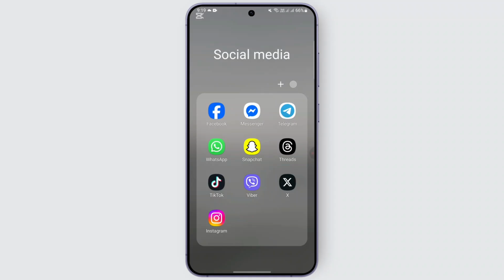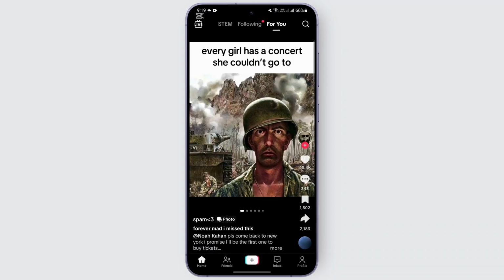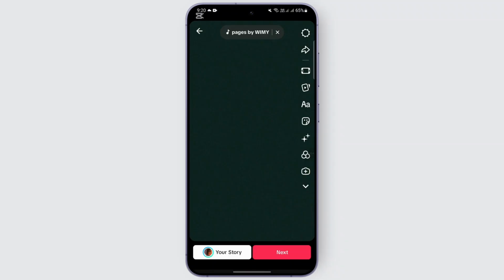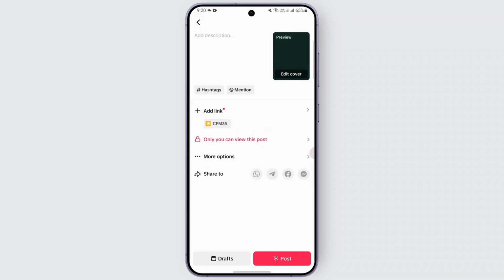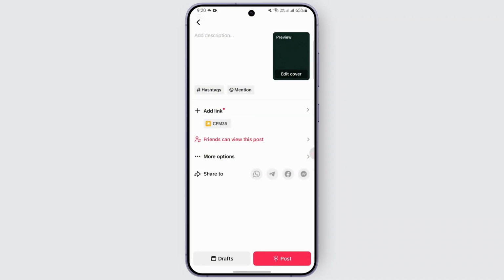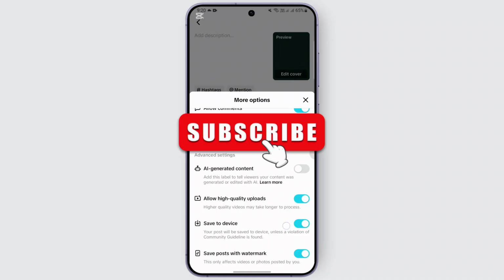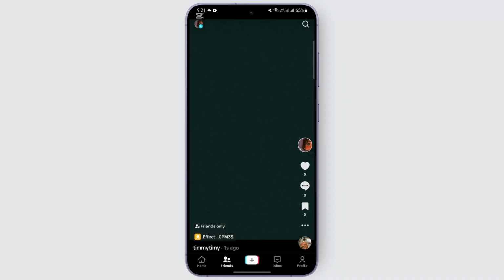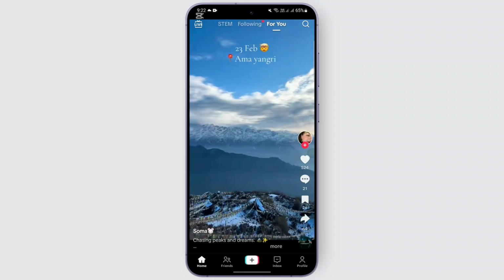How to Put Name to the End of the Tiktok Video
Want to add your name to the end of your TikTok videos? This video will guide you through the steps to add a name tag or text overlay to your TikTok videos quickly and easily. Whether you're asking, "How do I put my name at the end of my TikTok video?" or need help with video editing, this tutorial has you covered. Learn how to customize your TikTok videos with name overlays and text. Watch now to see how you can add your name to the end of your TikTok video today!

Timestamps:
00:00 How to Put Name to the End of the TikTok Video
00:10 How Do I Add Text at the End of My TikTok Video?